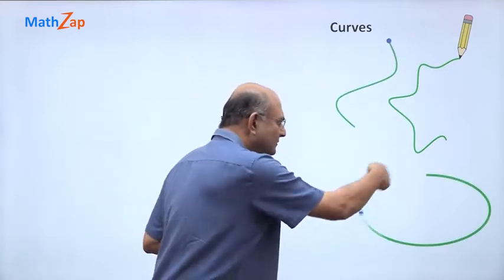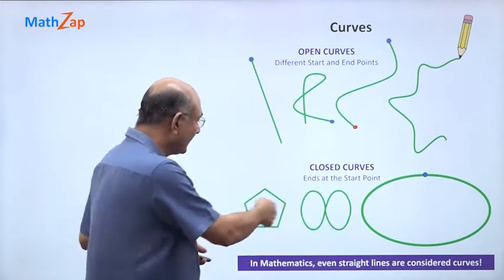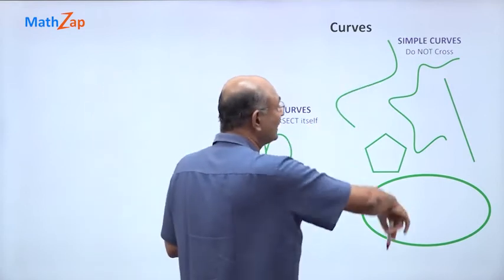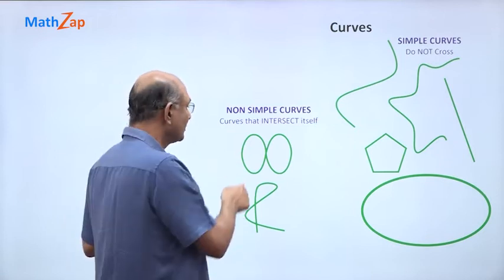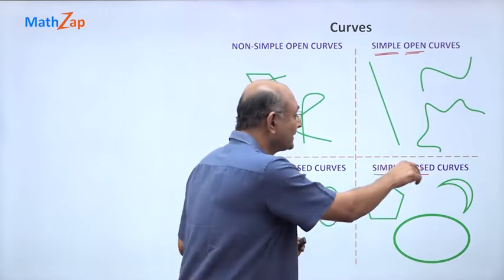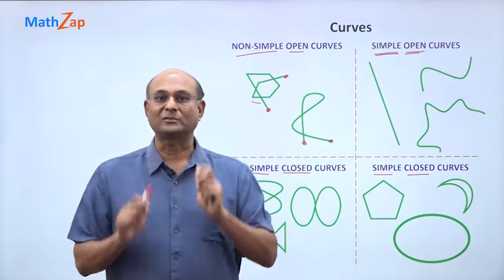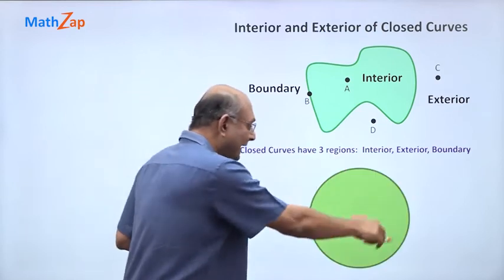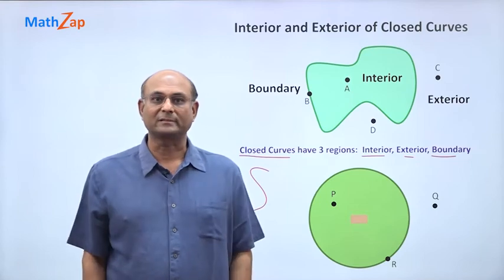Curves | Basic Geometry | Class 6 | Maths | AhaGuru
A “curvy line”, “curved line” or just “curve” is a line that is not straight. In simple terms, it can be any line that is somewhat bent. Watch this video to learn the trick that will help you learn curves easily by our expert Balaji Sir.

MathZap provides Class 6 maths curriculum in a very engaging way that enables students to understand the concept quickly, master it in no time with practice, and also see results. Students can master math skills anytime, anywhere!

Download MathZap today and start building math mastery like never before!